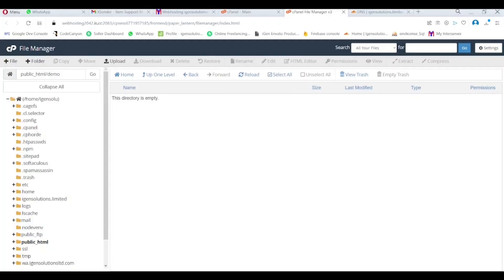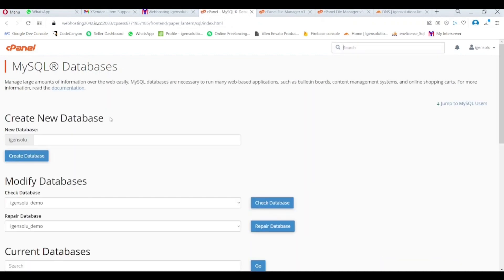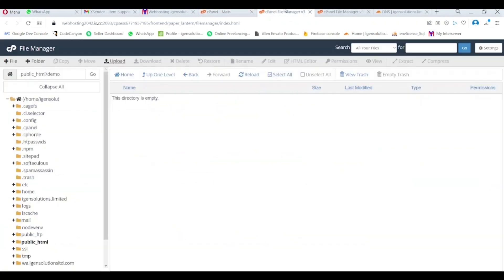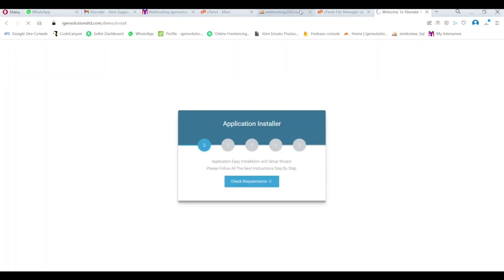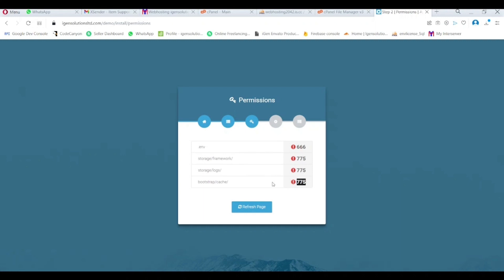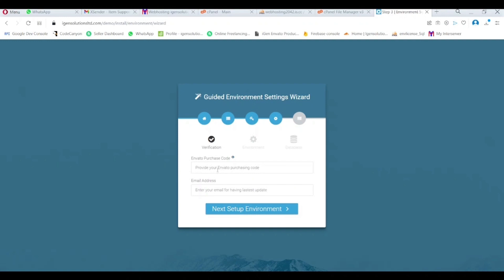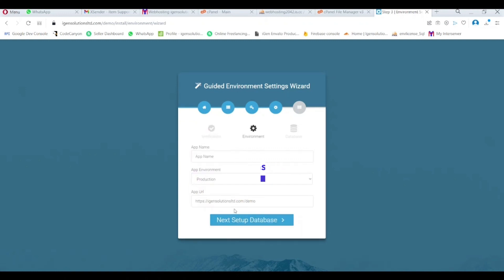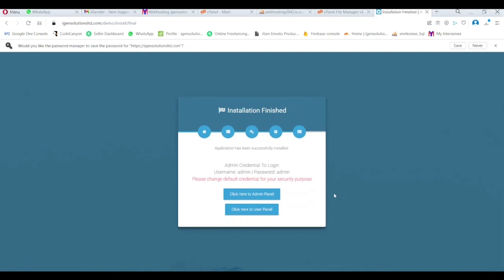Installation Process of XSender - On cPanel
🚀Welcome to a quick overview of Xsender, the ultimate solution for seamless bulk messaging. In this video, we provide a comprehensive walkthrough for installing XSender on a cPanel environment, ensuring a smooth and efficient deployment of your email and SMS marketing platform

XSender is a powerful Laravel-based web application built for high-performance bulk messaging. It enables users to send mass emails via SMTP, PHP Mailer, SendGrid API, and dispatch SMS messages using either an Android device (SIM-based) or through 7 integrated SMS API gateways. With 20+ payment methods supported, designed for flexibility and scalability. Xsender is perfect for launching your own SaaS platform, allowing users to run targeted email and SMS campaigns for promotional, transactional, or organizational communication.

📢 Stay updated with the latest features, tutorials, and support.